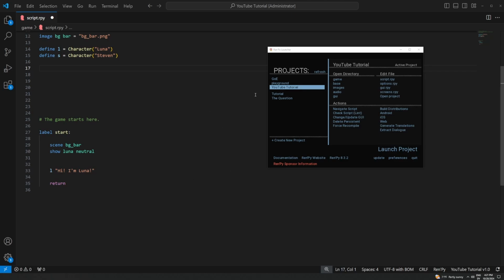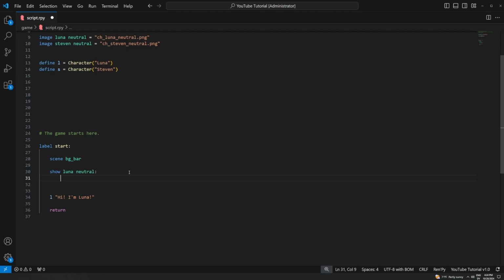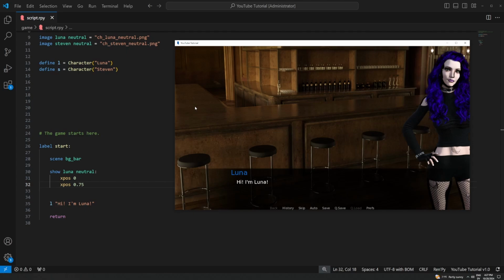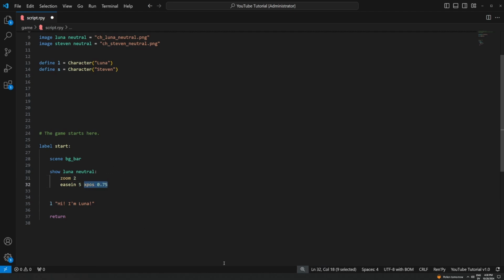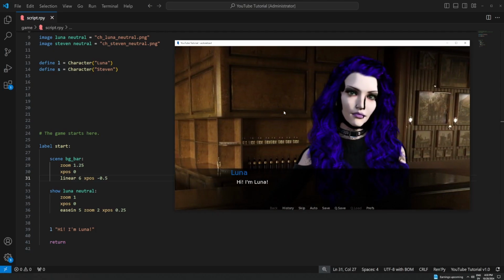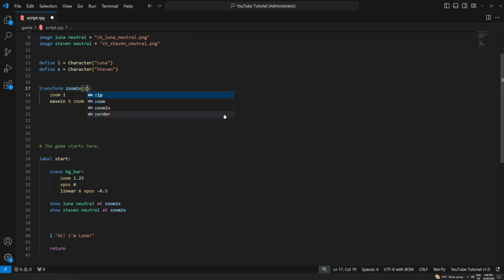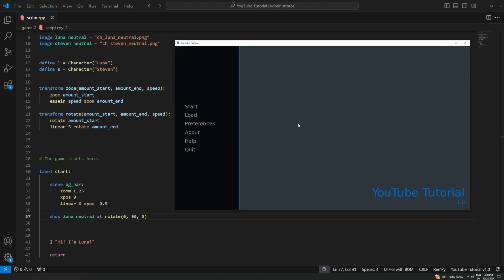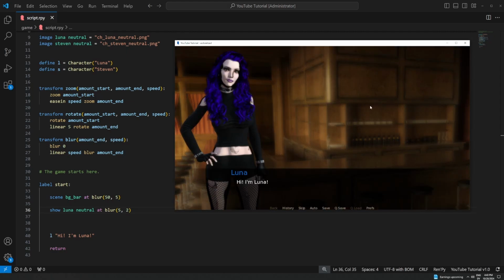Ren'Py Animation Tutorial: ATL Made Easy for Visual Novels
Want to add eye-catching animations to your Ren'Py visual novel? In this tutorial, I'll introduce you to ATL (Animation and Transform Language) in Ren'Py and walk you through the basics of creating smooth character movements, fades, scene transitions, and more!

We’ll cover essential ATL syntax, show you how to apply simple transforms, and create practical animations that bring your characters and scenes to life. By the end of this video, you'll have a solid foundation to make your visual novel visually dynamic and engaging for your readers!

🔍 What You'll Learn:

Basic ATL syntax for beginners
Creating smooth fades, slides, zooms, and rotations
If you're ready to take your visual novel to the next level with Ren'Py’s ATL, this video is for you!